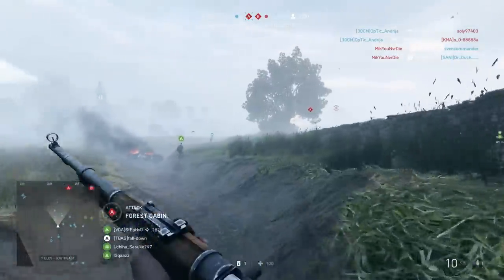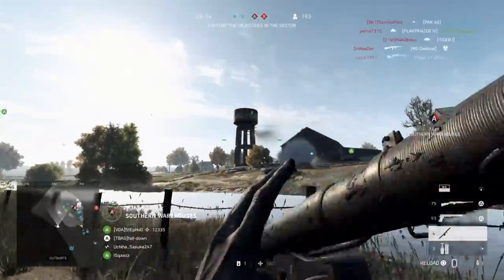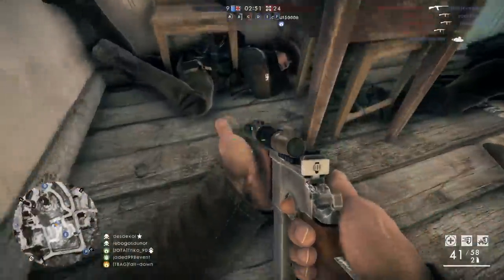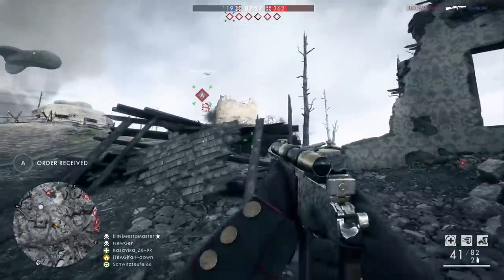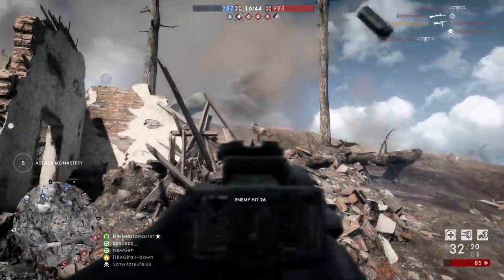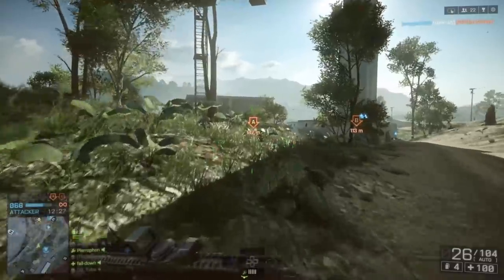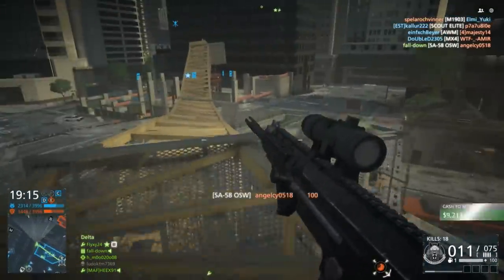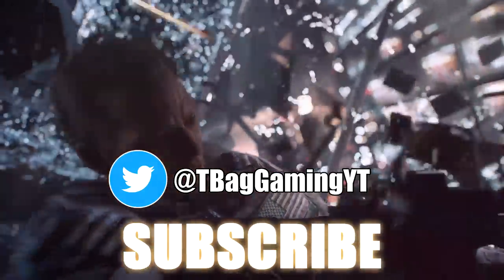Playing with the Most Powerful Guns in different Battlefield games... 2021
First video of 2021 playing with poweful guns in bf games! ENJOY! :D